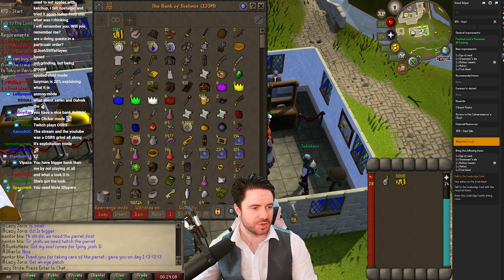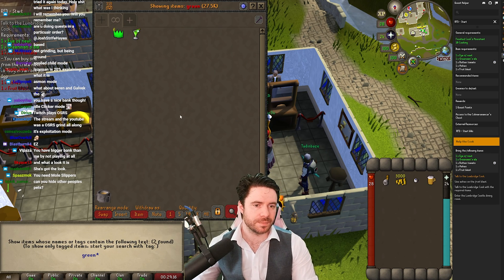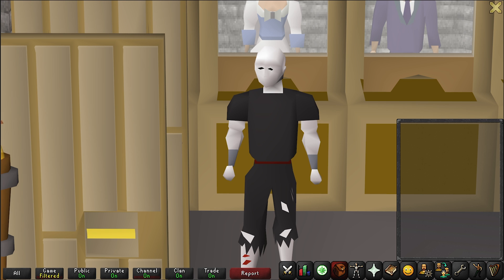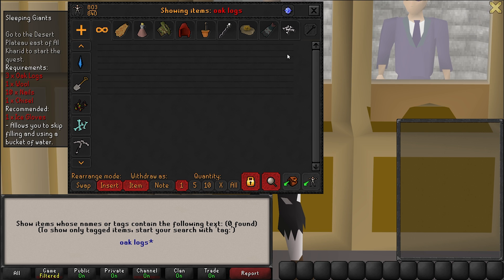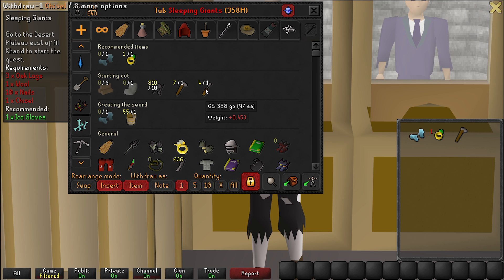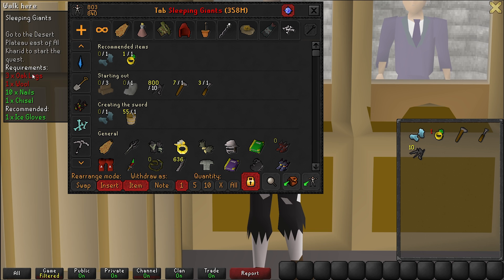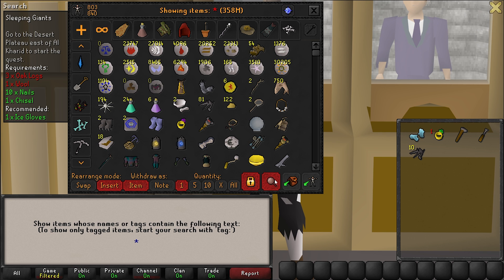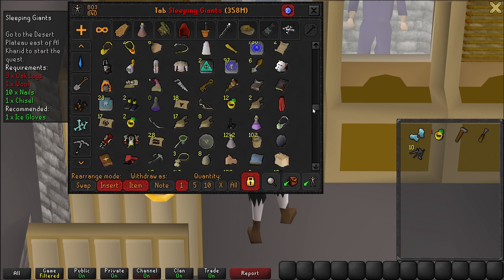Stop using Quest Helper like this